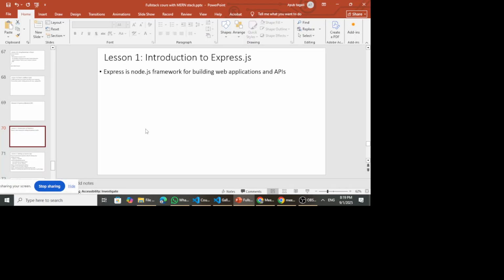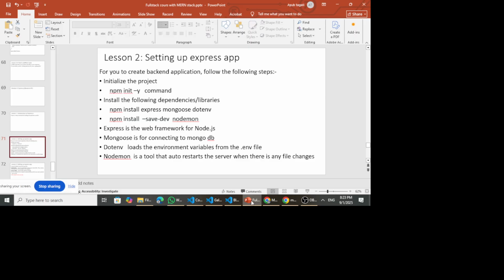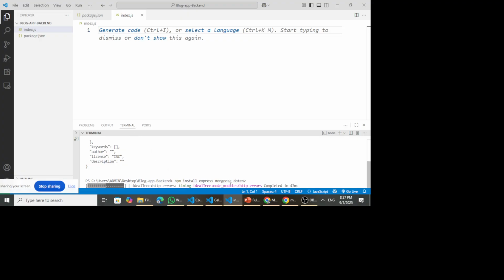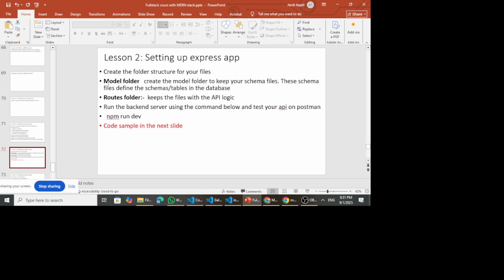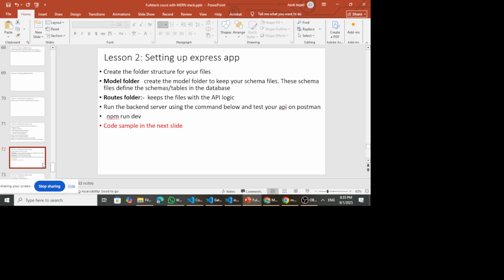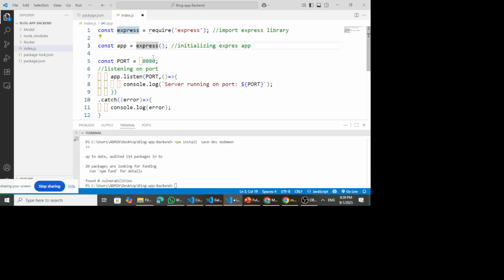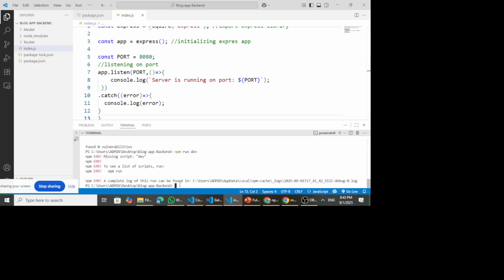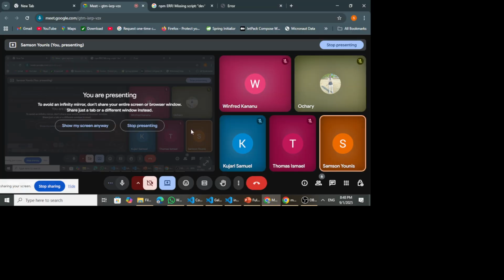Introduction to express & Setting up express server